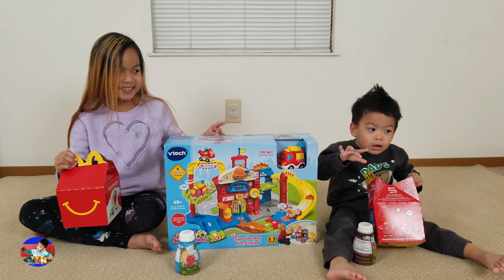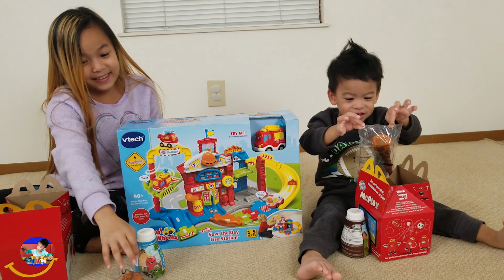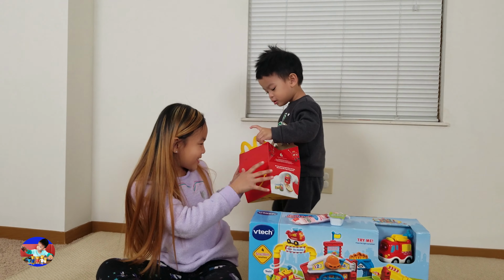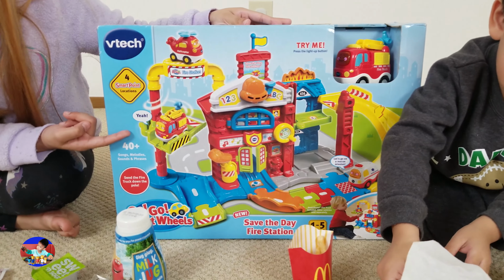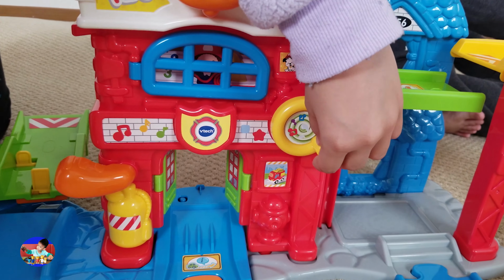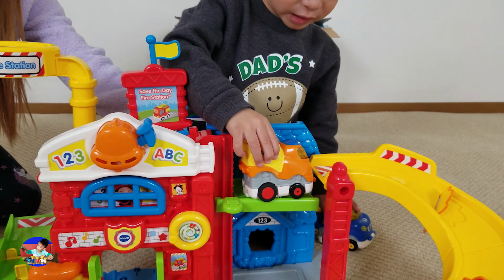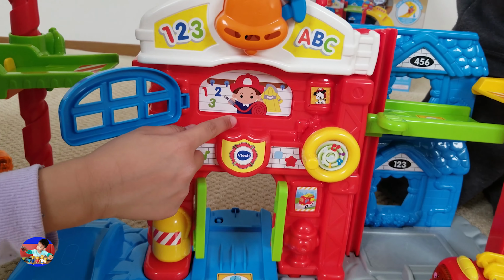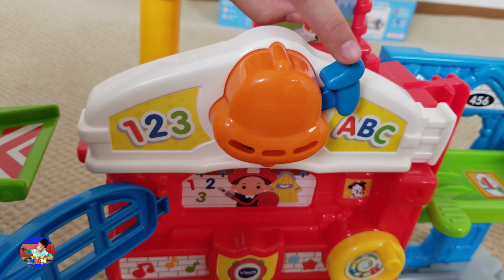Tiger McDonald's Happy Meal Toys Pixar Onward & Vtech Go Go Smart Tiger Wheels Fire Station Cars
For more Videos and Update